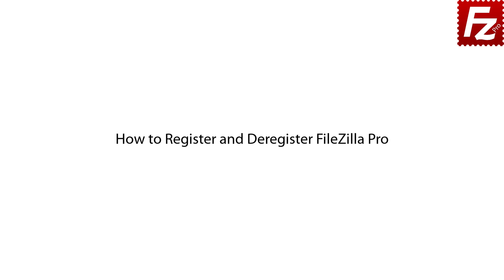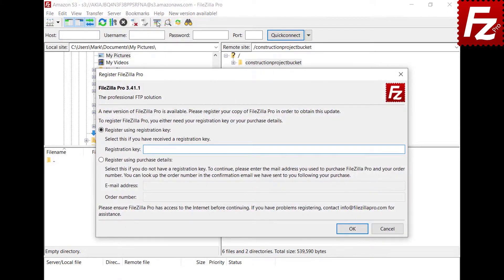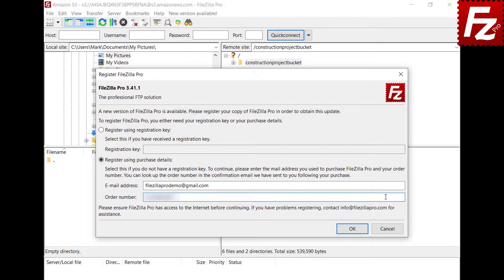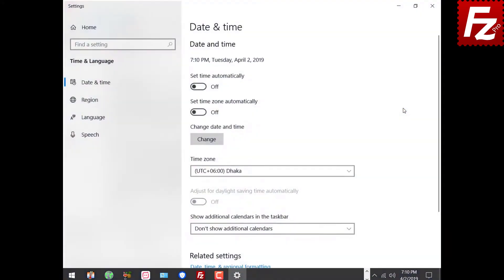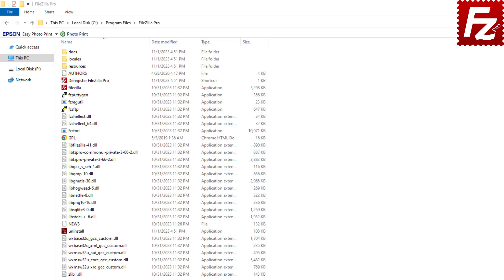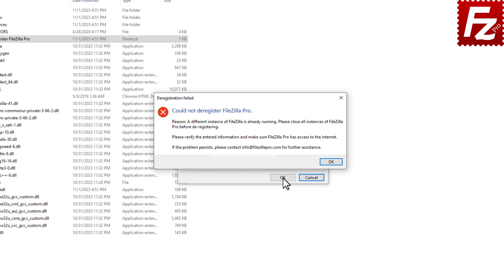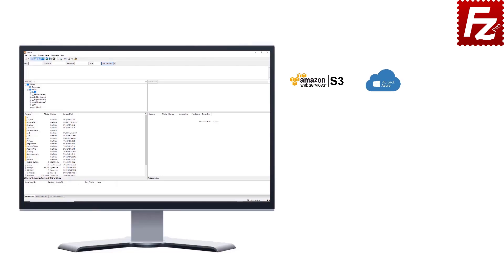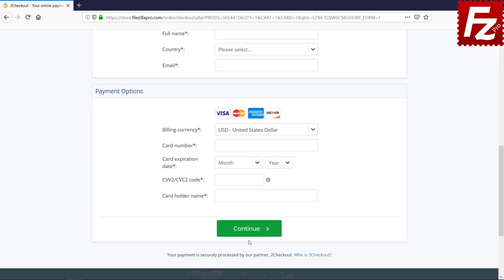How to Register and Deregister FileZilla Pro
In this short video you will learn how to register and deregister your copy of FileZilla Pro.

Follow these instructions for the FileZilla Pro deregistration process.
To start deregistration:
* On Windows, use the deregistration shortcut in the installation directory